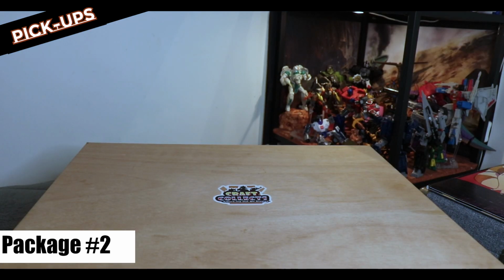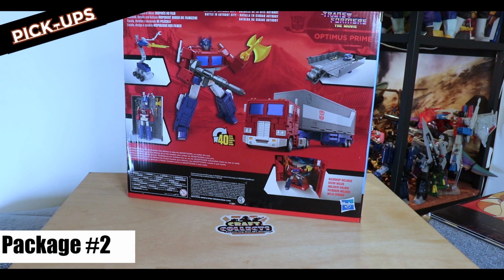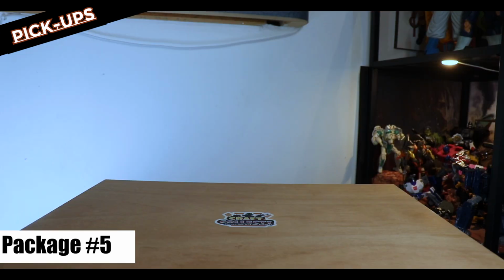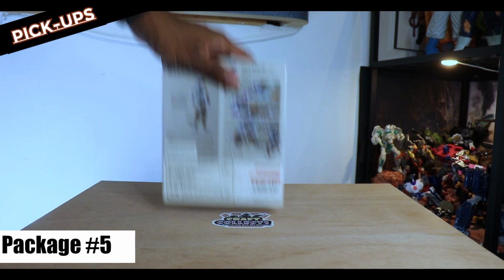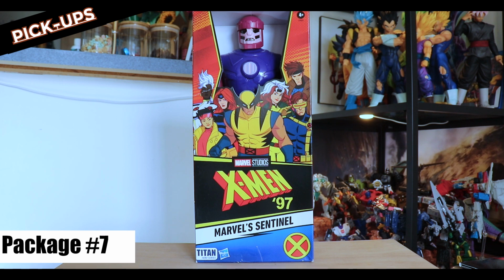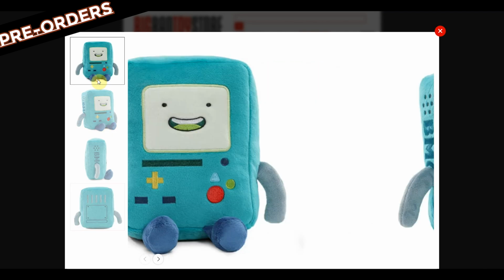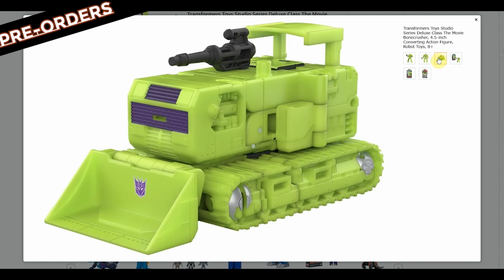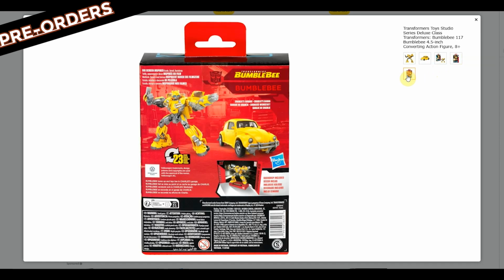Mail Call "October" ‘24 | Arrivals and Preorders...Time to wind it down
Quick catch up, October coming soon.

Arrivals: Package 1 - 00:48
Package 2 - 01:56
Package 3 - 03:18
Package 4 - 04:51
Package 5 - 05:38
Package 6 - 06:37
Package 6 (supposed to be 7) - 07:33
Departures - 08:25
Pre-orders - 08:46